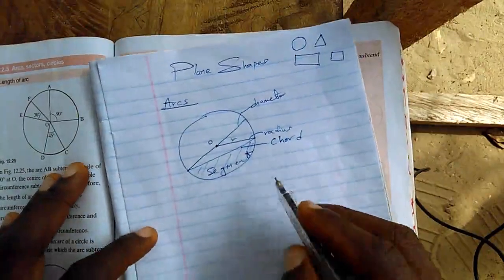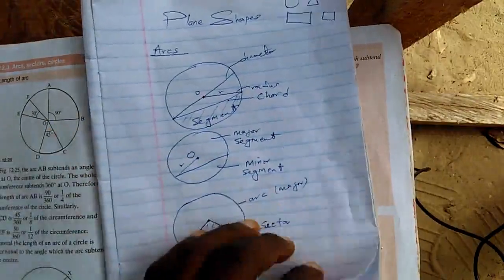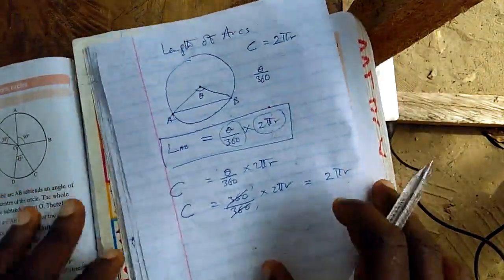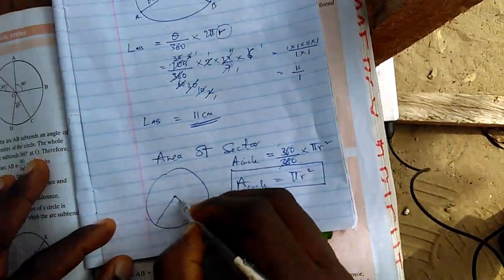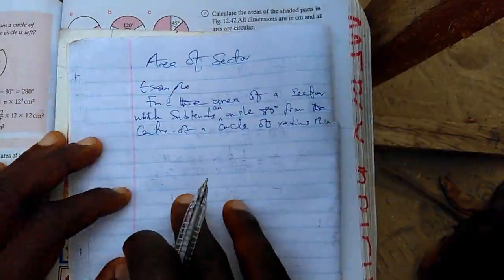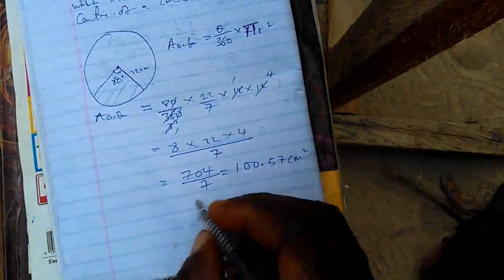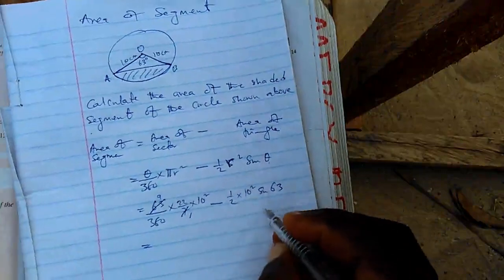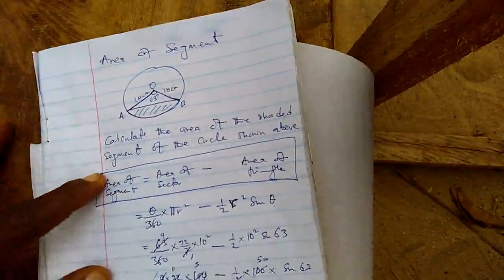MATHS - ARCS, SECTORS, SEGMENTS OF A CIRCLE AND SETs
These mathematics problems were brought by students from SSS 1 (2nd term) and we solved similar problems to enable them understand and solve their problems themselves. We actually don’t solve assignments for students or pupils.

# SS 1 Holiday project
# Cyclonics
# Alscon